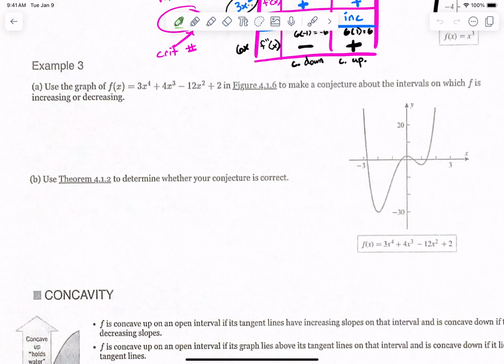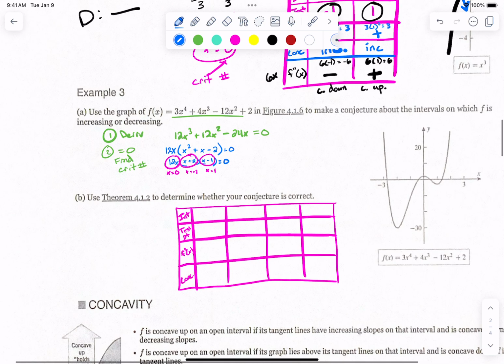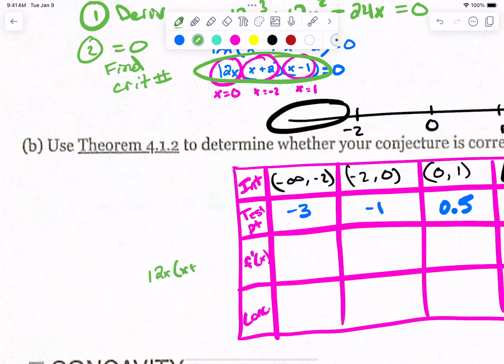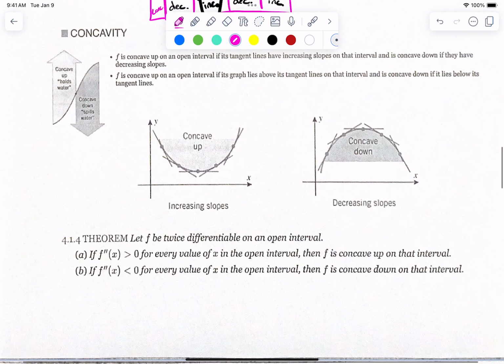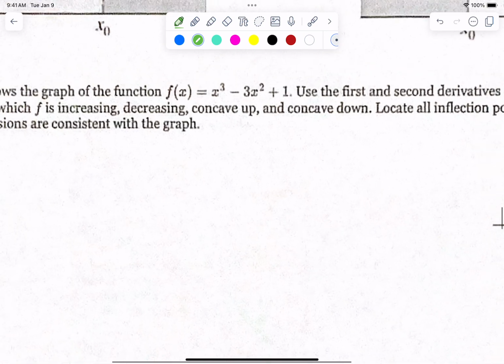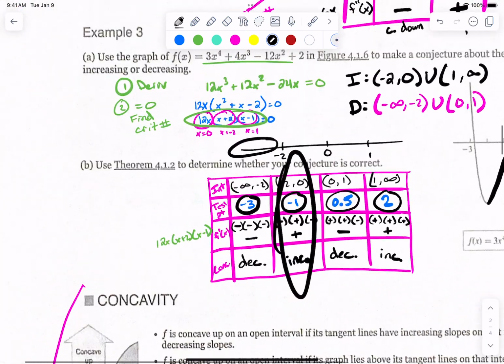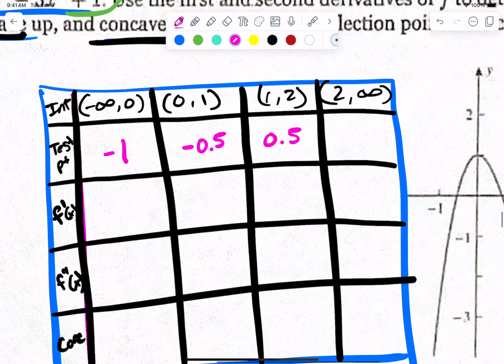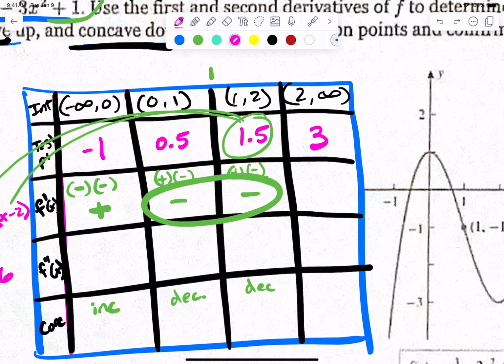Calc 4 1 Part B Take 1